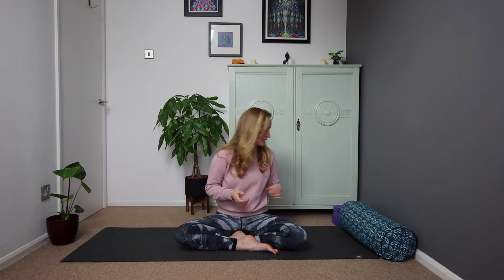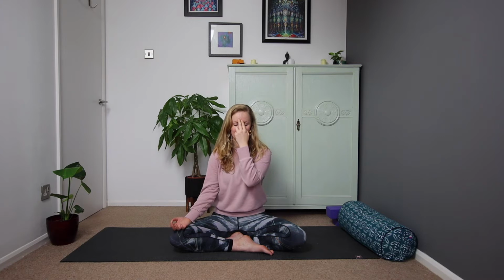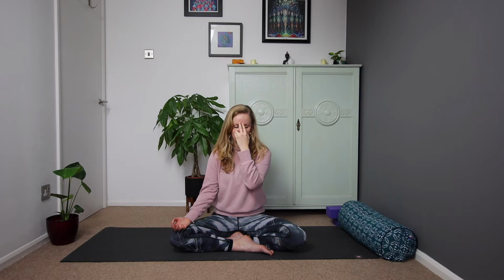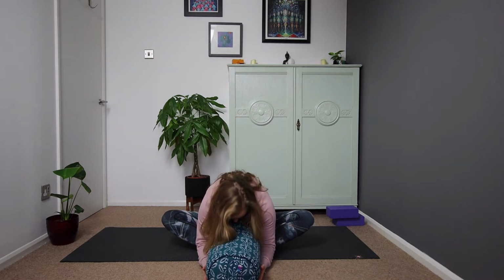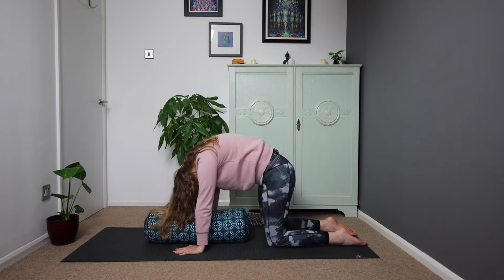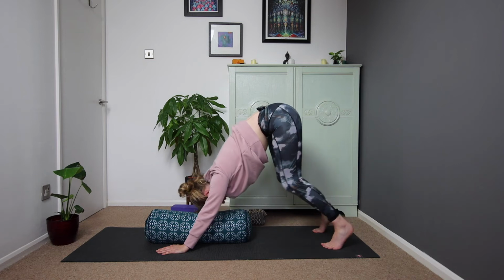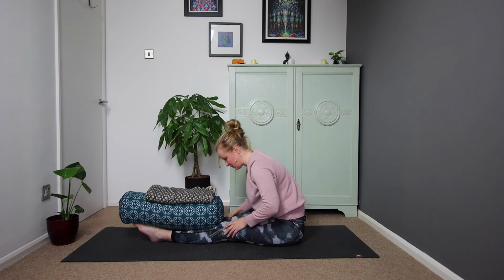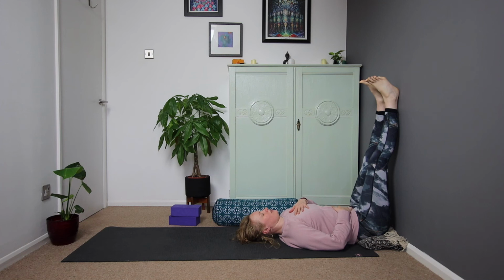YOGA FOR HIGH BLOOD PRESSURE 2// 20 min yoga practice to help with high blood pressure/ hypertension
Yoga for high blood pressure/ hypertension. A 20 minute practice to help with high blood pressure.
Please do check with your doctor if you are at all worried. The practice is designed to help lower the heart rate and calm the nervous system so hopefully it will leave you feeling good.

If you have any questions or comments do leave a little note on the video. give me a little like if you enjoyed the practice, and please do subscribe to the channel, his helps yoga teacher to be able to keep producing free content.

Come give me a follow on instagram @essential_yoga_with_frayah